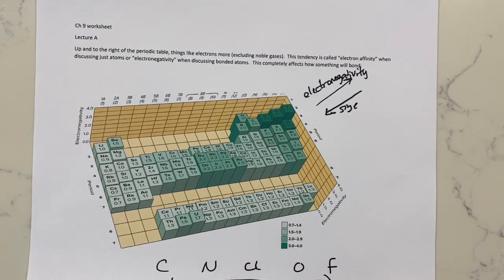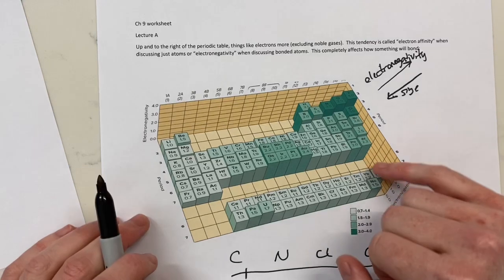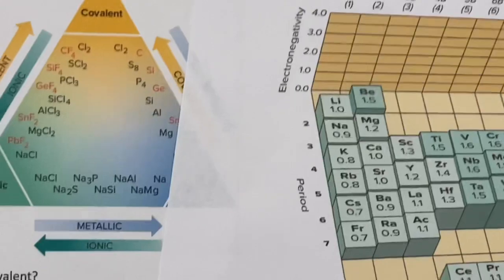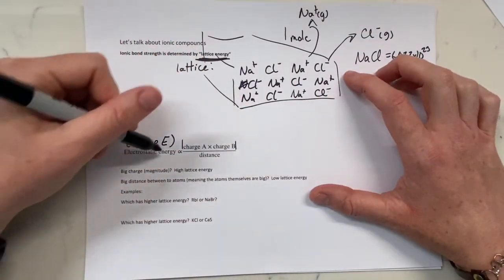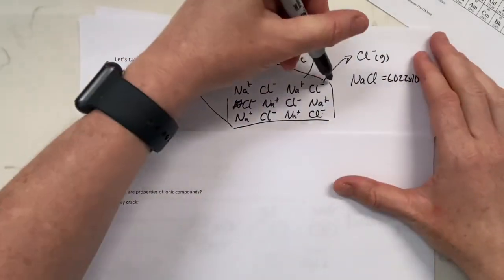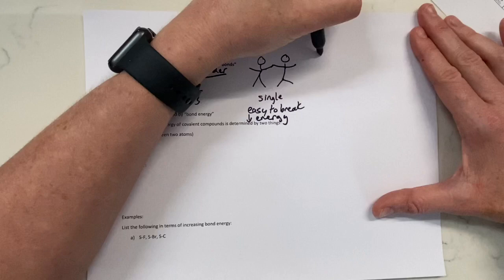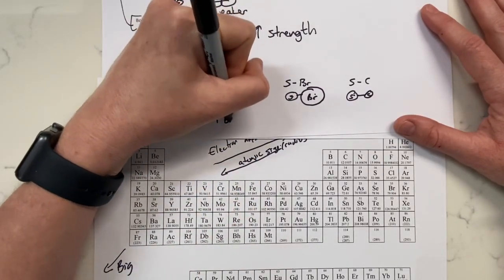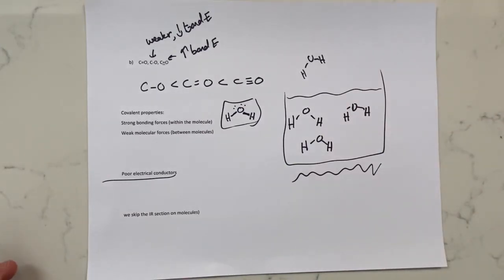1103, Ch 9, lecture A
Ionic and covalent bonding strength and properties